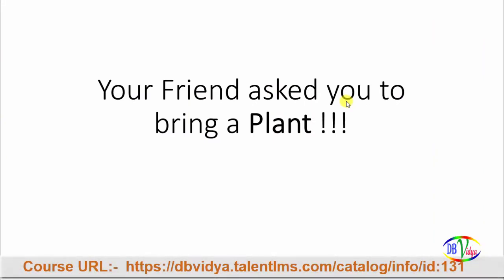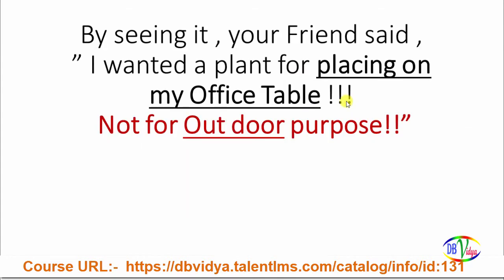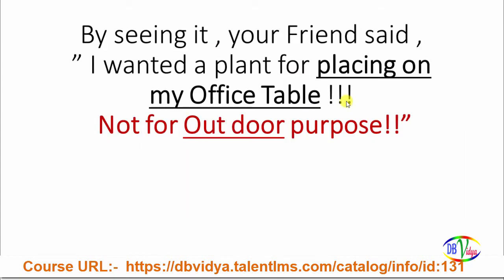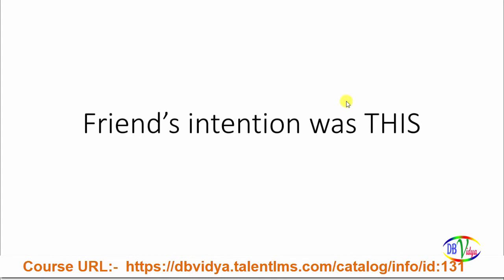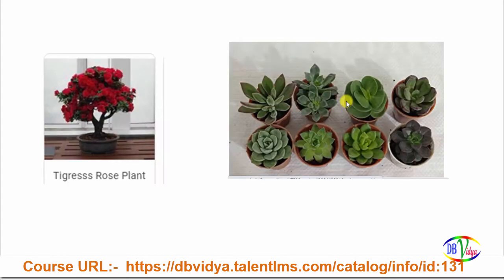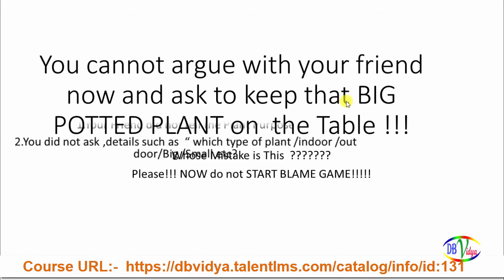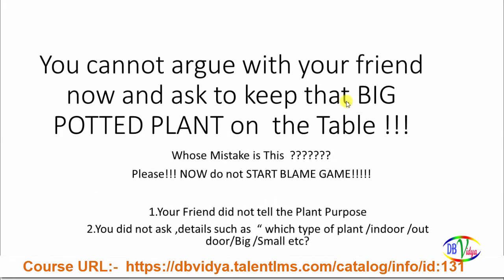InComplete Requirements Example - Impact on DataWarehouse Design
With Example  explained the  Importance of Requirements Gathering.
Offers oracle performance Tuning and Data Modeling  Video Tutorials.

"dbvidya" means - "database(db)+ Education(vidya)" -
we provide trainings pertaining to Database Designing,Data Modeling Tuning etc
Would like to know your comments on the content of Video.
Do let us know , what you think about this video.
If you would like any other topic , post your comment.our team will try to post video of your interest.